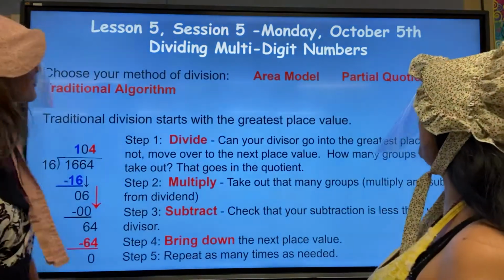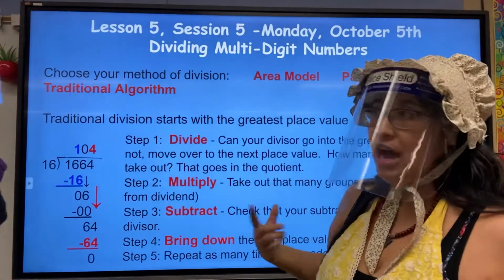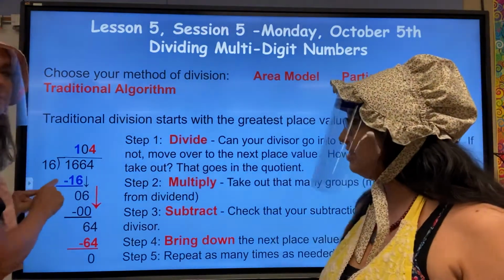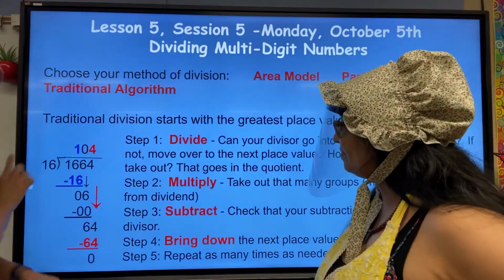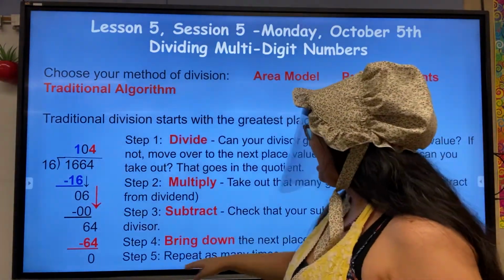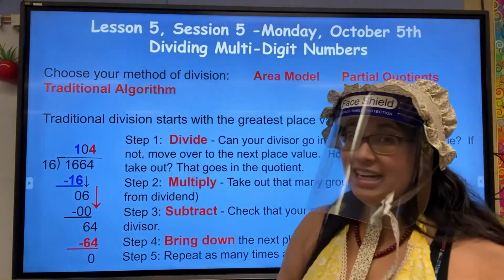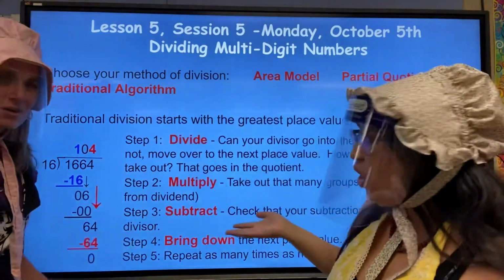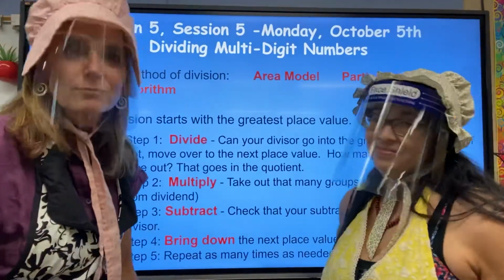Must Do Monday Math Video 1 10/5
Math video 1 Monday 10/5 Lesson 5, Session 5